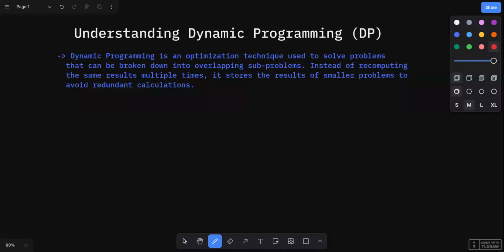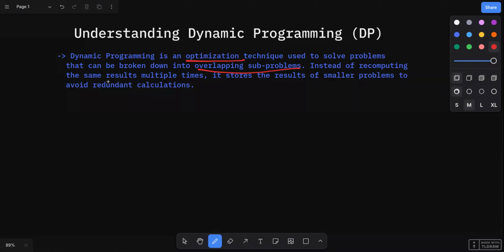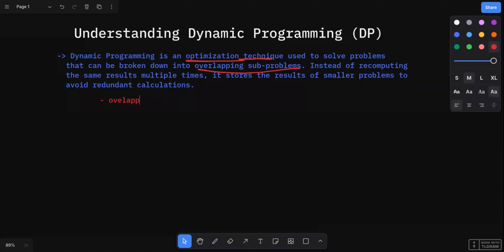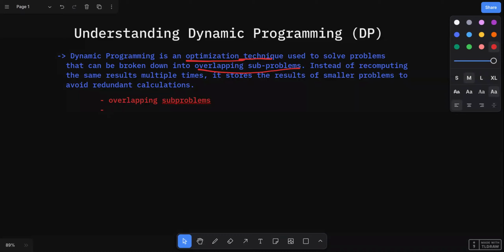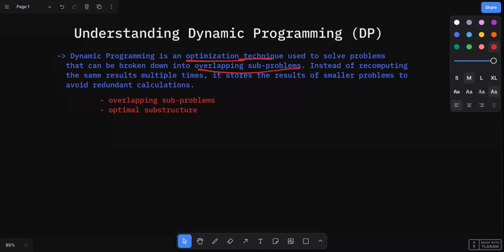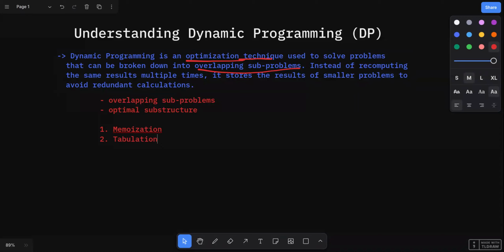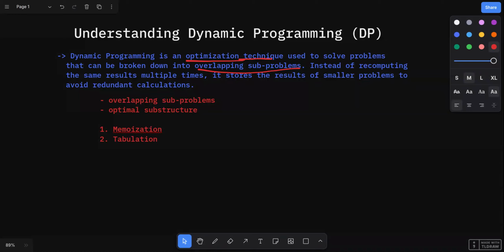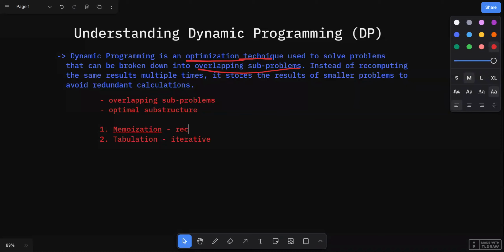Introduction to Dynamic Programming DP | DSA #37